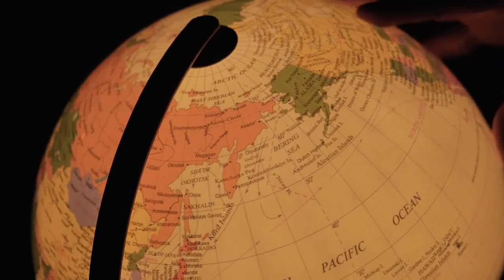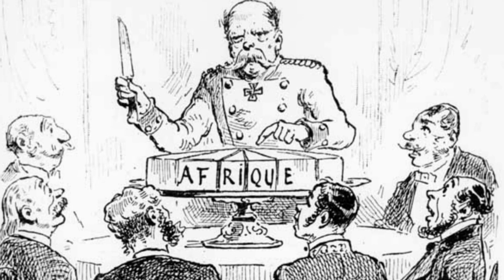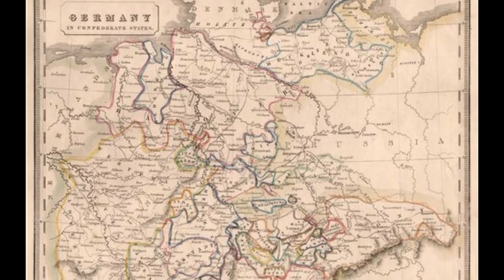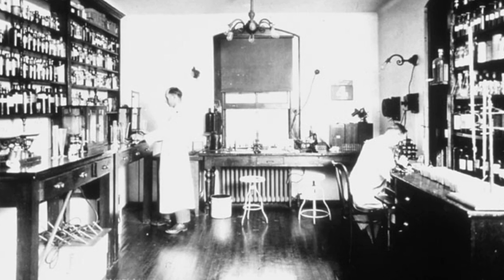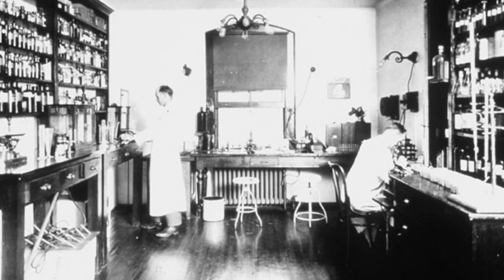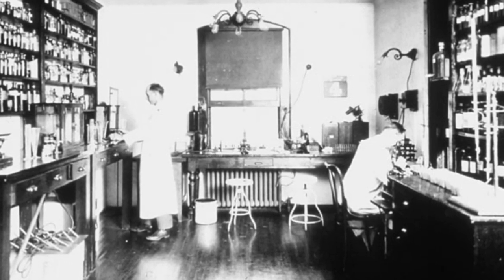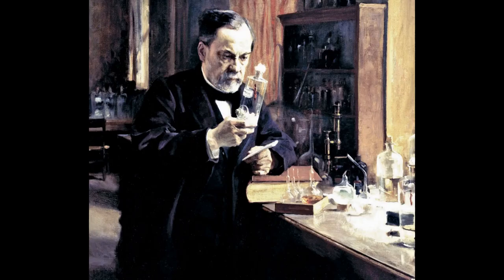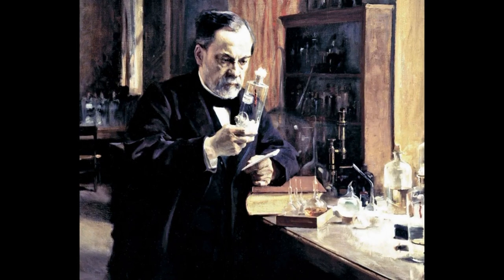How Did Medicine Change in the 19th Century? History of Medicine 4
The 19th century brought much change to this world and those changes continue to affect us to this very day. The field of medicine and the medical profession were not except from this, which is why this final episode of our survey of medicine in the west has been entirely dedicated to those 100 years.

Suggestions for further readings:
-Nicholas Jewson, "The Disappearance of the Sick-Man from Medical Cosmology, 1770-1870," Sociology 10, n.2 (1976): 225-244.
-C. Lawrence, ed., Medical Theory, Surgical Practice: Studies in the History of Surgery (1992).
-M. Saks, Orthodox and Alternative Medicine: Politics, Professionalisation and Health Care (2003).
-Deborah Brunton, ed., Medicine Transformed: Health, Disease and Society in Europe, 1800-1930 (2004).